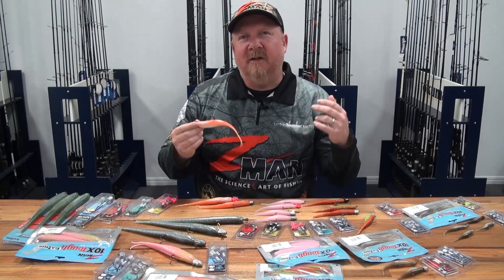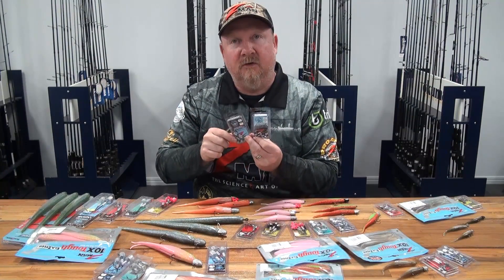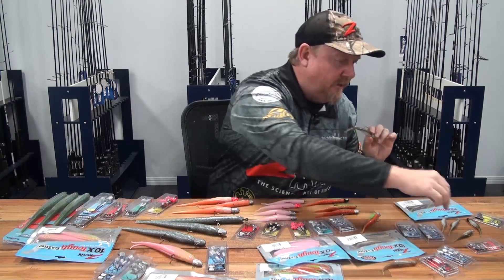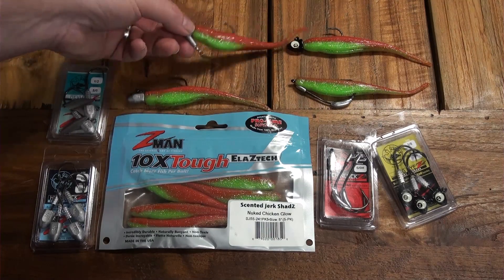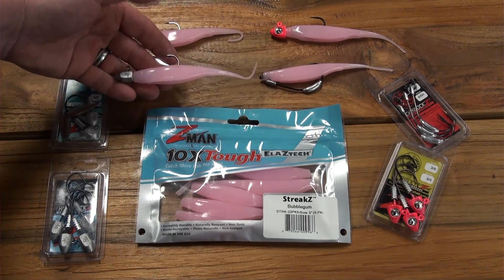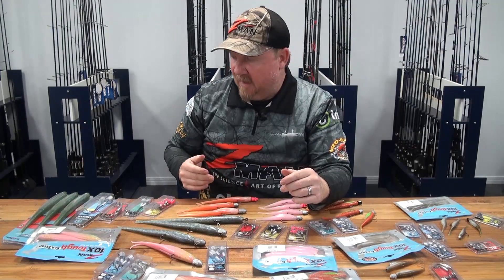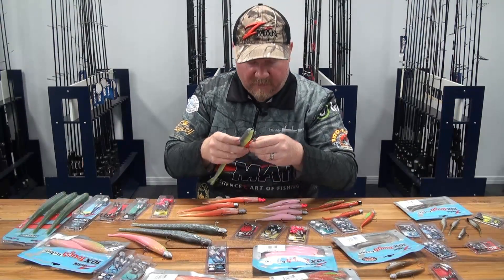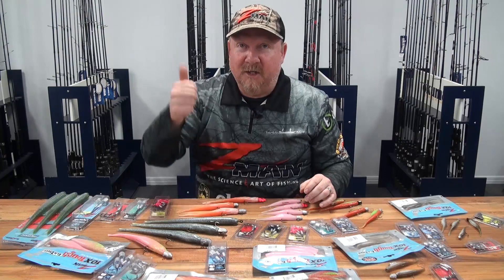How to Rig & Fish ZMan Jerkbaits / Jerk ShadZ / StreakZ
In this video we look at a versatile category of soft plastics and how to rig and fish them - ZMan Jerkbait plastics, including the 10X Tough 3.75" StreakZ, 4", 5" & 7" Scented Jerk ShadZ, 5" StreakZ, 8" StreakZ XL and 10" HeroZ. Fish on!